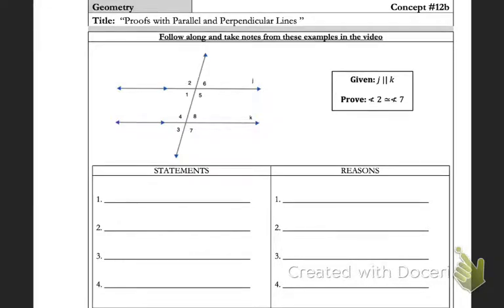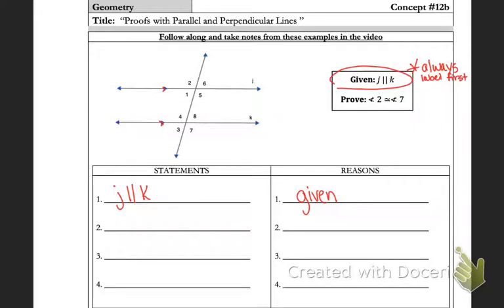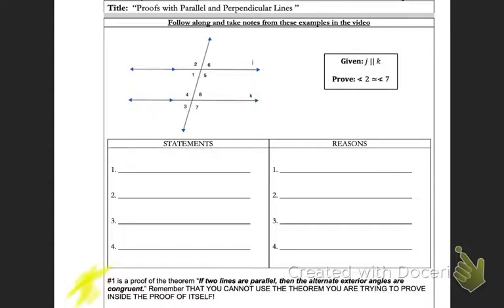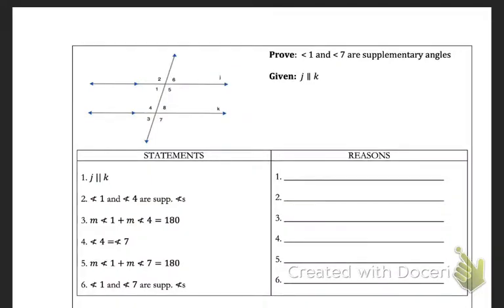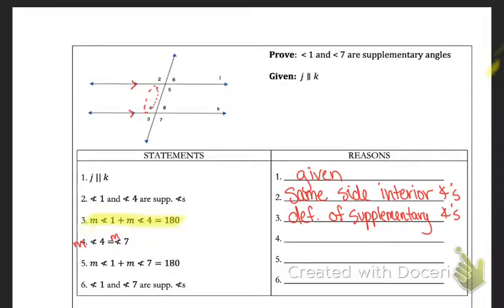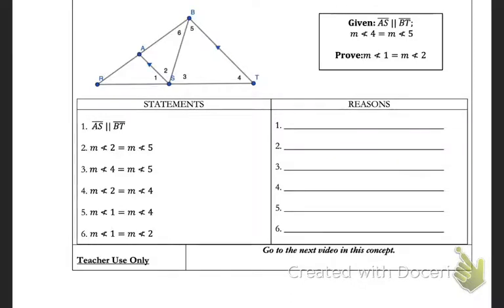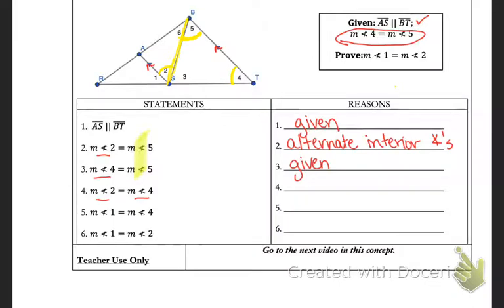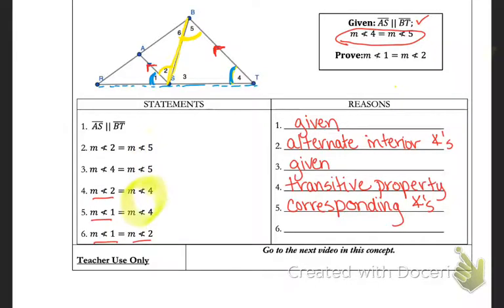Geo-Concept 12B (Parallel & Perpendicular Proofs) - Part 2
Objective: Use theorems and converses to show two lines are parallel or angle pairs are congruent.